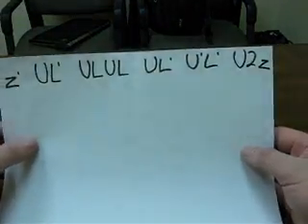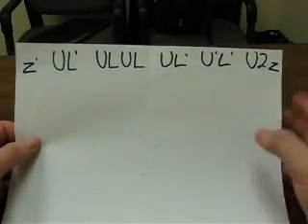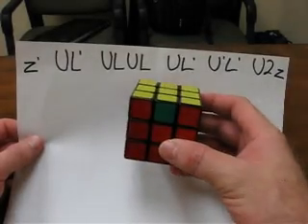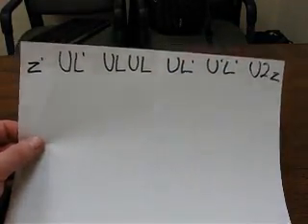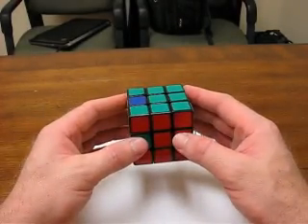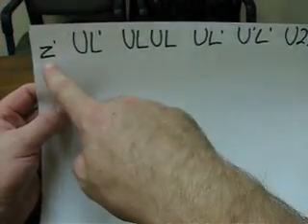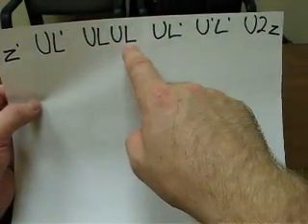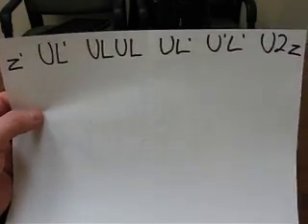Rubik's Cube Basic Solution -- Step 8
Yellow Edges PLL